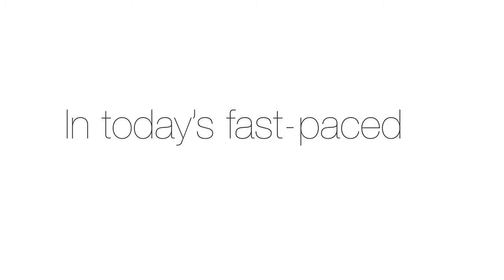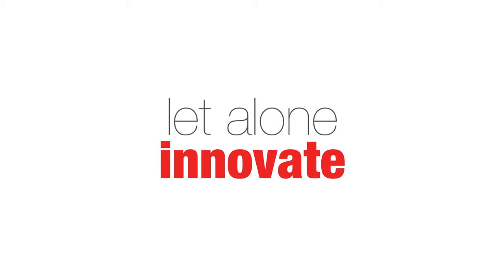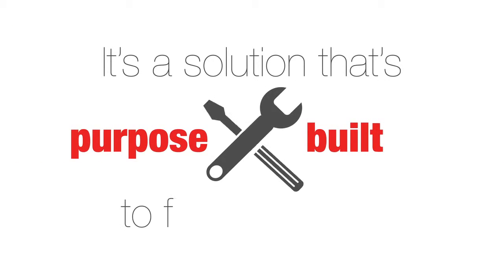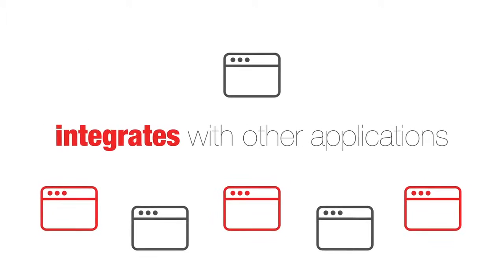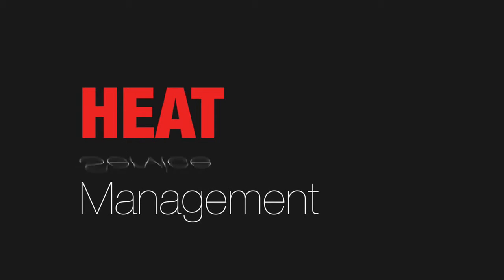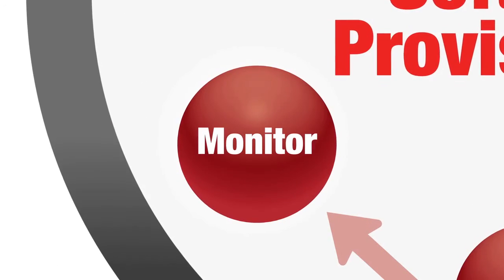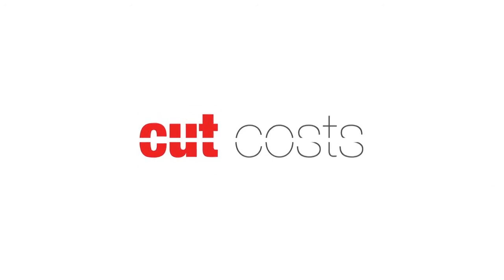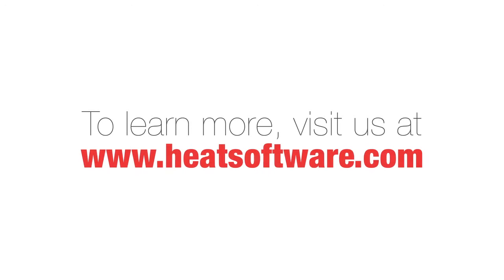HEAT Software - představení Správy klientů a služeb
HEAT Software je vedoucím poskytovatelem softwarových řešení hybridní správy služeb (SM) a jednotné správy koncových bodů (UEM) pro společnosti všech velikostí.